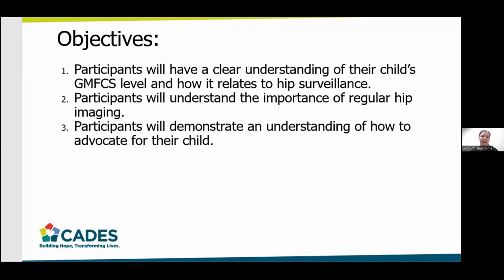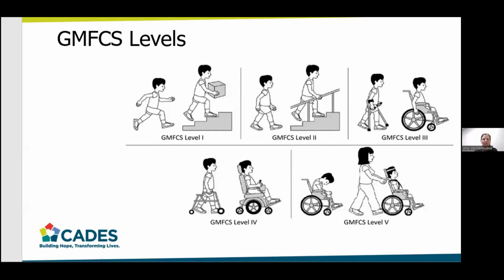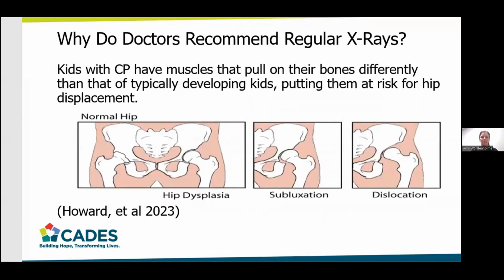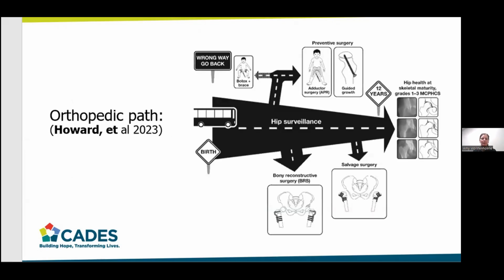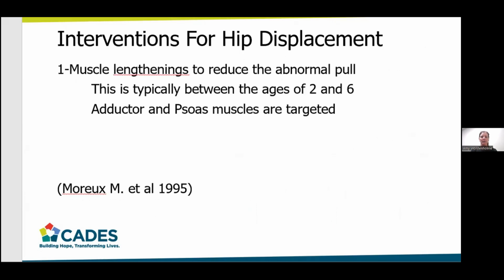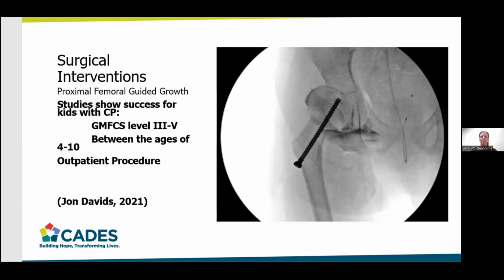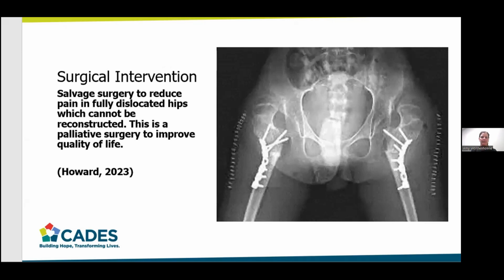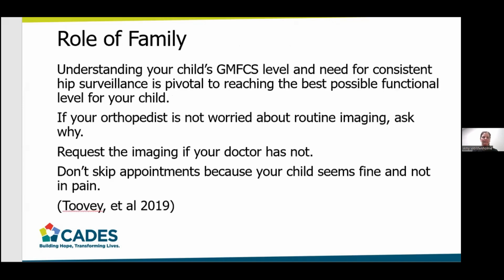Understanding the Importance of Hip Surveillance: Amy Wolstenholme- PT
CADES Physical Therapist Amy Wolstenholme provides information and strategies for families to advocate for their children by understanding the importance of hip surveillance.